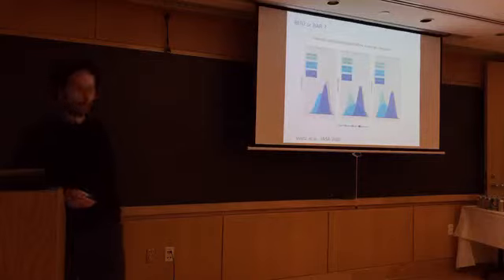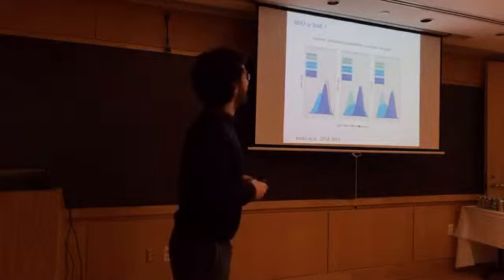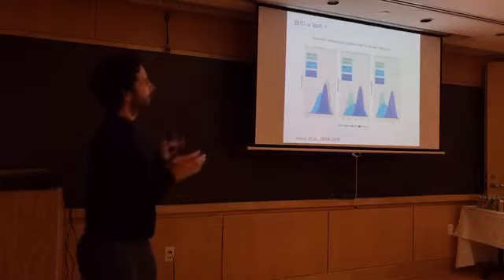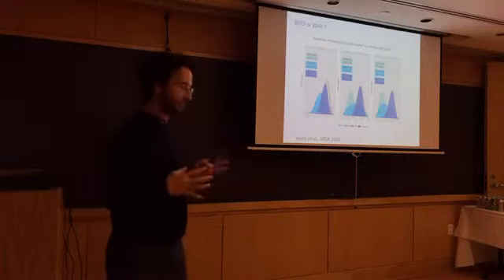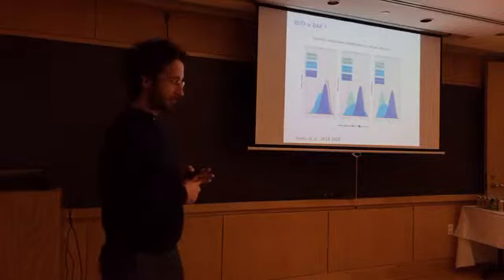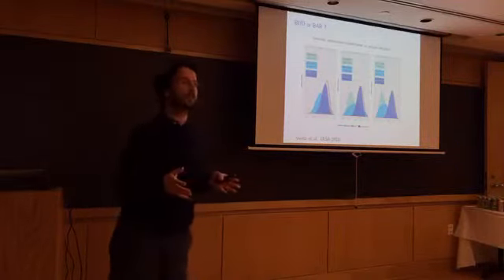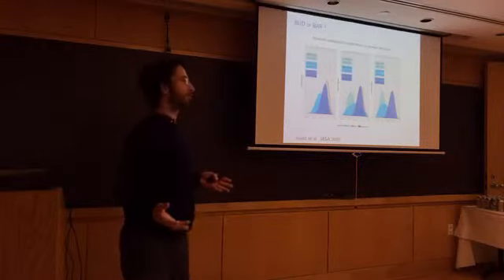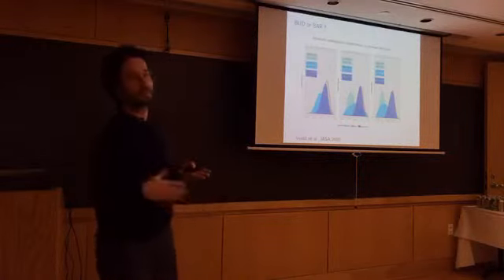Lightning Talks 5.1.19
Fangxin Hong, Kwonsang Lee, Lorenzo Trippa, Yaoyu Wang